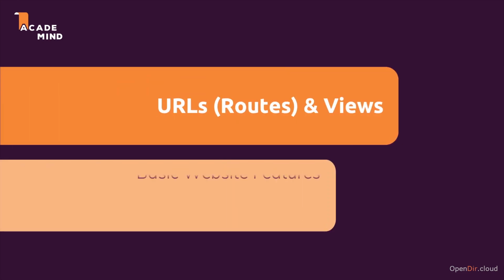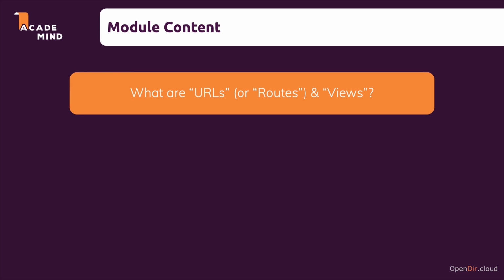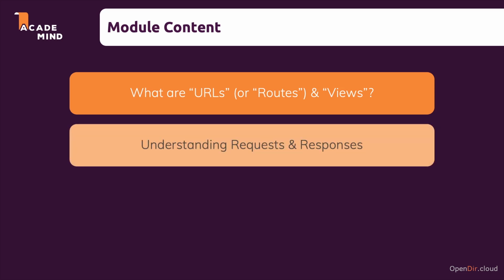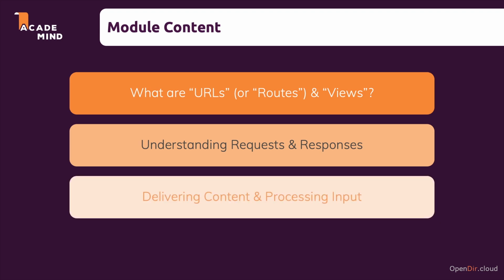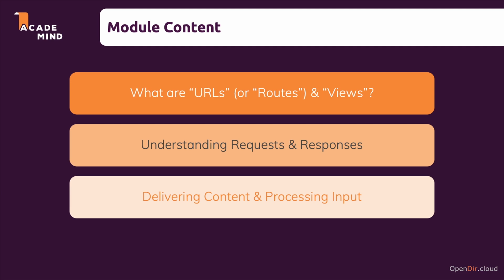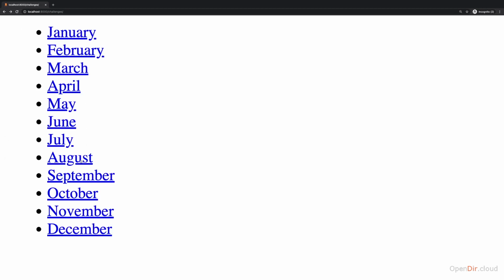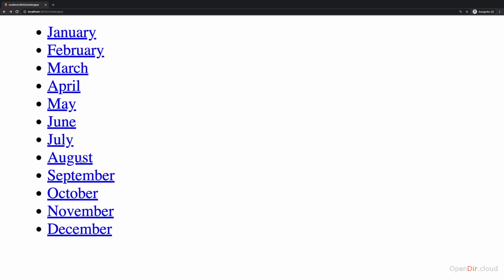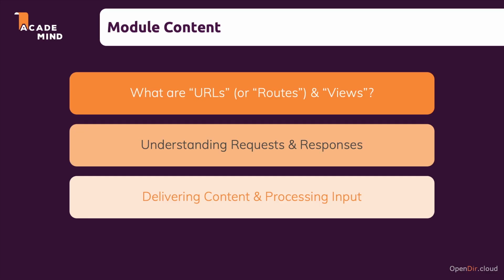015-Module Introduction-opendir.cloud i troducees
**Python Django - The Practical Guide - Lecture 015: Module Introduction-opendir.cloud**

In this lecture, we will introduce the modules used in the opendir.cloud project.

**Modules**

Modules are reusable pieces of code that can be imported into other Python programs. The opendir.cloud project uses the following modules:

* django.contrib.auth: This module provides authentication and authorization features.
* django.contrib.contenttypes: This module provides content types for generic views and models.
* django.contrib.sessions: This module provides session management features.
* django.contrib.sites: This module provides site management features.
* django.contrib.staticfiles: This module provides static file management features.
* django.views.generic: This module provides generic views that can be used to implement common patterns.
* opendir_cloud.models: This module contains the Directory and File models.
* opendir_cloud.views: This module contains the IndexView, CreateDirectoryView, and CreateFileView views.
* opendir_cloud.templates: This module contains the index.html and create_directory.html templates.

**Module Introduction**

We will now introduce each of the modules used in the opendir.cloud project in more detail.

* **django.contrib.auth:** This module provides authentication and authorization features. It allows you to create users and groups, and to define permissions for different users and groups.

* **django.contrib.contenttypes:** This module provides content types for generic views and models. Generic views and models are views and models that can be used to work with any type of data.

* **django.contrib.sessions:** This module provides session management features. Sessions allow you to store data about users across multiple requests.

* **django.contrib.sites:** This module provides site management features. It allows you to create and manage multiple sites.

* **django.contrib.staticfiles:** This module provides static file management features. Static files are files that are served directly to the browser, such as CSS, JavaScript, and image files.

* **django.views.generic:** This module provides generic views that can be used to implement common patterns. For example, there are generic views for displaying lists of objects, creating new objects, and editing existing objects.

* **opendir_cloud.models:** This module contains the Directory and File models. These models represent the directories and files that are stored in the database.

* **opendir_cloud.views:** This module contains the IndexView, CreateDirectoryView, and CreateFileView views. These views are responsible for handling the different requests that can be made to the application.

* **opendir_cloud.templates:** This module contains the index.html and create_directory.html templates. These templates are used to generate the HTML for the IndexView and CreateDirectoryView views.

**Conclusion**

In this lecture, we introduced the modules used in the opendir.cloud project. These modules provide a variety of features that make it easy to build Django web applications.